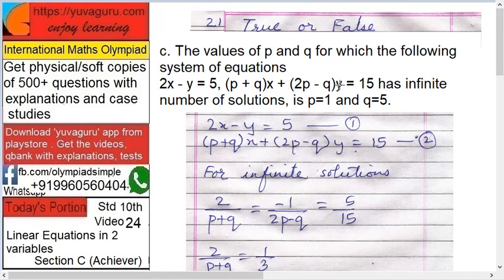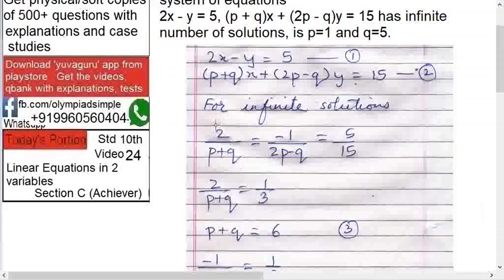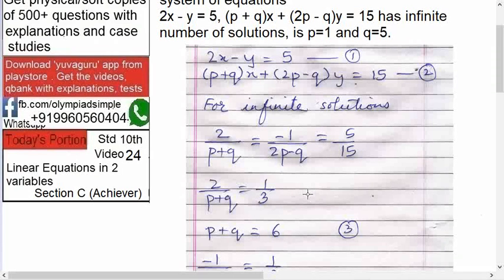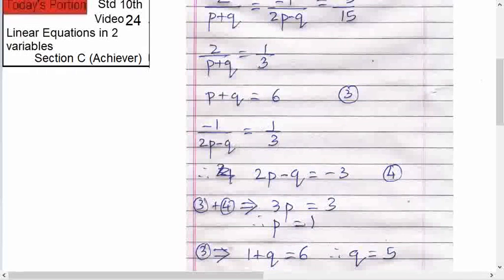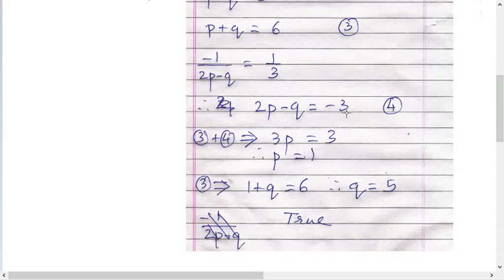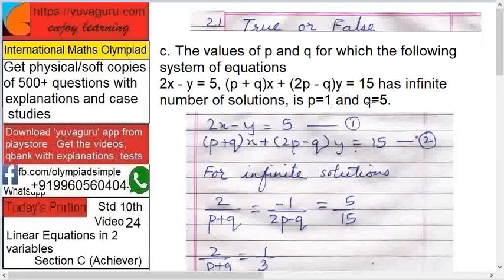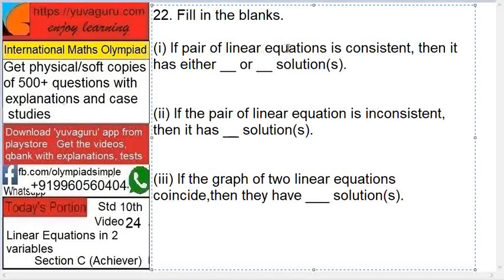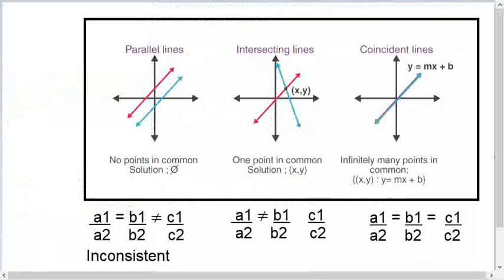24 IMO Int maths olympiad Video Std 10 Linear Equations with 2 variables freeVideo3 by Vishal Mantri